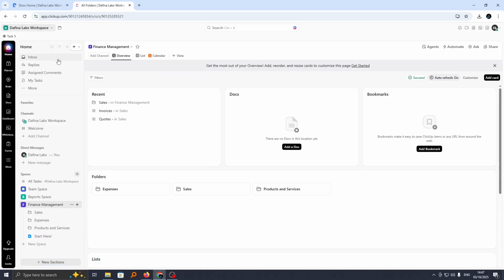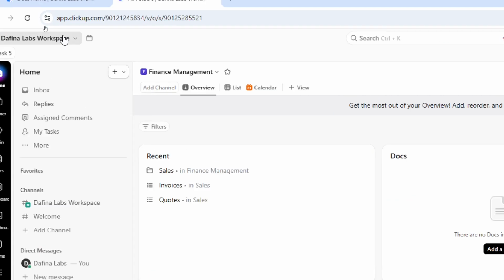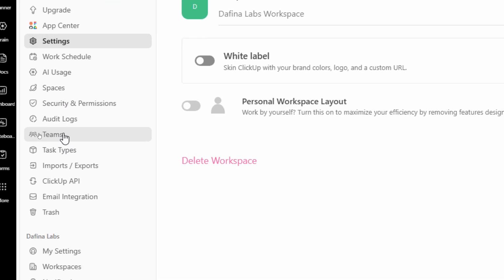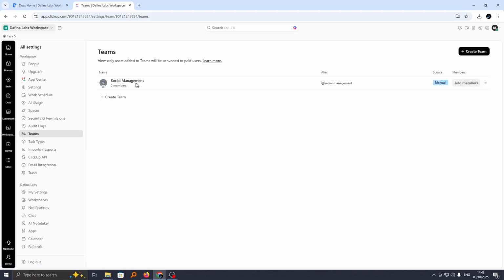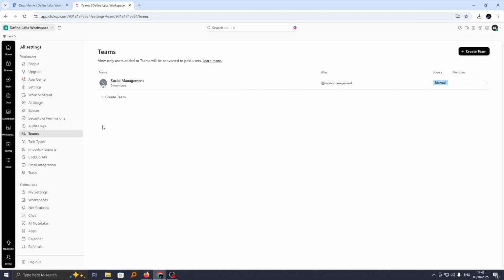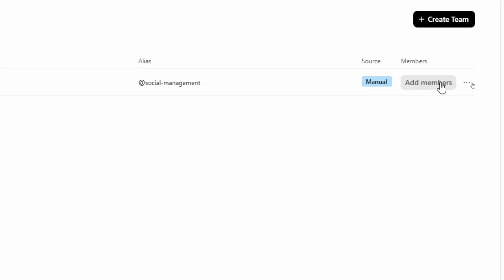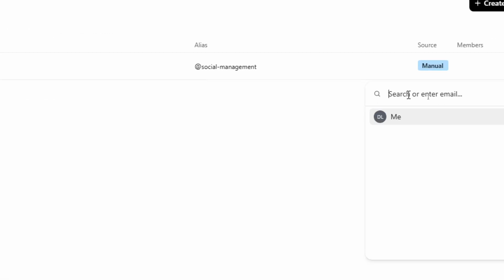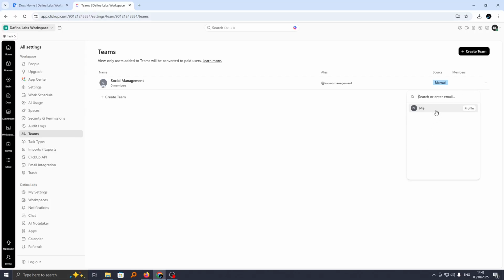How To Add Members To Teams In ClickUp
Learn how to add members to teams in ClickUp with this quick and simple tutorial. We’ll guide you through inviting users, managing team roles, and improving collaboration across projects. Ideal for growing teams and efficient project management.